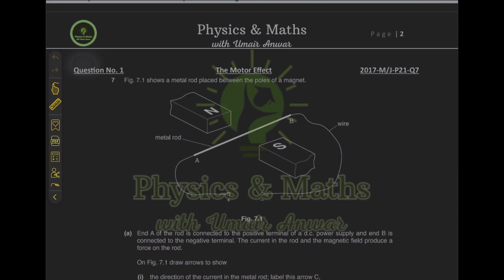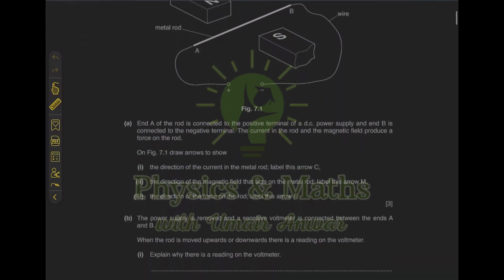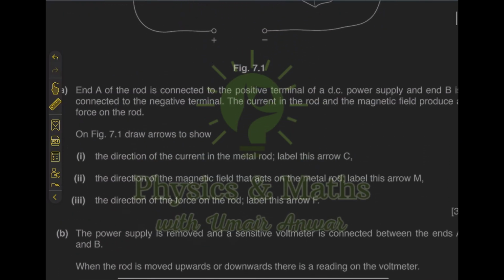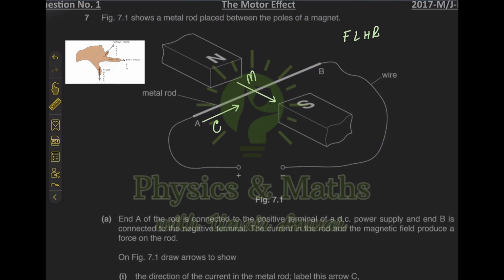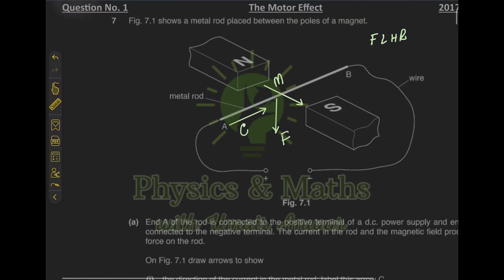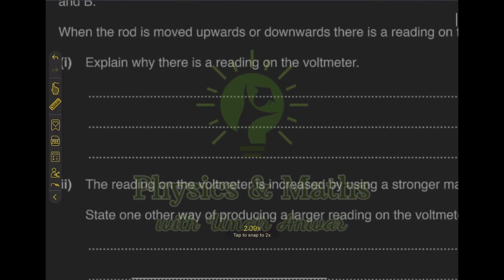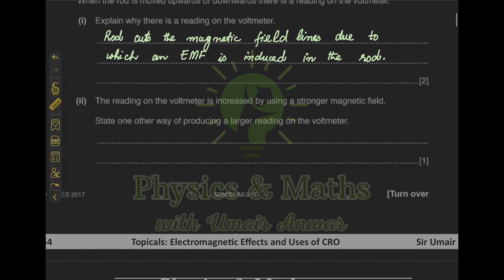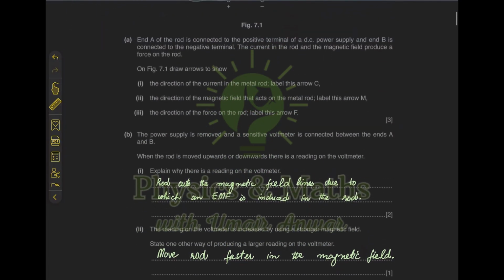Electromagnetic Effects | GCSE & IGCSE O Level Physics 5054/0625 | Q7 P2 V1 M/J 2017 Walkthrough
Welcome to Physics and Maths with Umair Anwar! In this tutorial, we dive into the Electromagnetic Effects topic from the GCSE and IGCSE O Level Physics (5054/0625) syllabus, with a complete walkthrough of Question 7, Paper 2, Variant 1 from the May/June 2017 Exam Series. This video is packed with key points, tips, and tricks to help you master this important topic and ace your exams.

What You'll Learn:
Detailed breakdown of the concepts related to Electromagnetic Induction and Transformers.
Step-by-step problem-solving for a past paper question.
Exam tips to boost your confidence and understanding of the topic.
A quick review of related key concepts to enhance your preparation.
This tutorial is an excellent resource for students preparing for their GCSE and IGCSE O Level Physics exams. Watch this video to strengthen your fundamentals and gain valuable insights into the exam pattern.

👉 Don’t forget to:

🧑‍🏫 Hire me as your tutor or join my online courses/classes for a personalized learning experience.
Let’s make physics simple and fun together!